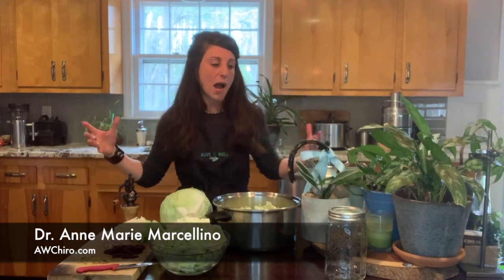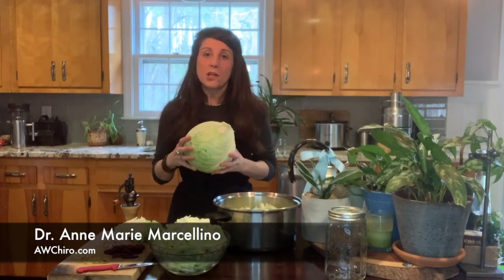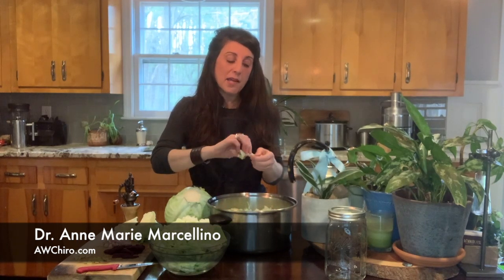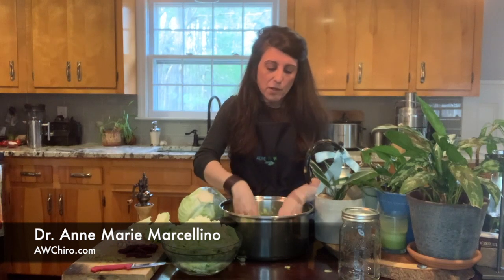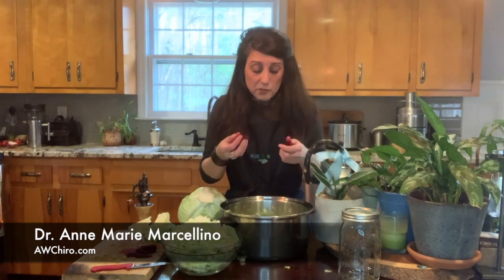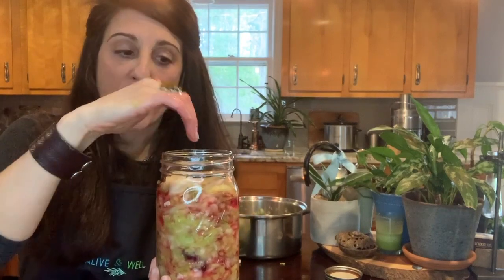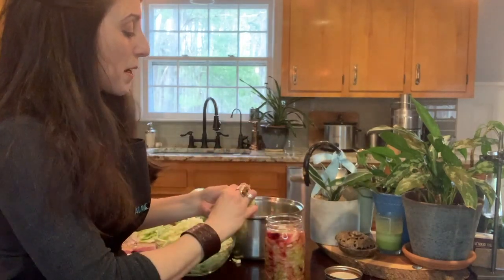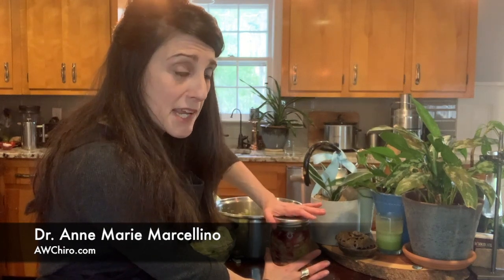Chiropractor near me Probiotic Power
In this video Reading, MA Chiropractor, Dr. Anne Marie Marcellino talks about probiotics and how they help you to have good gut health.  A lot of of times , our good gut bacteria gets destroyed and it’s over powered by the bad gut bacteria which gives us a lot of digestive issues, brain issues and immune system issues.  So we need to make sure that you’re putting good foods into your body in order to help you heal yourself naturally.  This video explains how to make kraut and how it creates new probiotic activity for you every few days.

NOTE:  Last video we talked about prebiotics and how they set the stage for the probiotic to come in to help you to create good gut bacteria.  I also gave you a prebiotic recipe.

Have fun with it.  Enjoy yourself.  Remember, Health is a Choice.  Choose to Be Alive & Well.

Chiropractor near me Reading MA Chiropractor, Dr. Anne Marie Marcellino of Alive & Well Chiropractic specializes in wellness care, acute and chronic pain, nutrition, weight loss, pediatrics, spinal correction and extremity adjustment.

Having practiced chiropractic in the Reading, MA area for over 20 years, Dr. Marcellino is known as the go to chiropractor in the community.

If you suffer from headaches, back or neck pain, chronic fatigue, thyroid issues, fibromyalgia, or have children who suffer from learning disabilities or ADHD, or you just want to become healthier contact us at:

Alive & Well
2 Linden Street
Reading, MA 01867

This information is provided for educational and entertainment purposes only and does not necessarily reflect the opinion of the practitioner that you received it from. It is not intended as a substitute for professional advice of any kind. Alive &amp; Well Chiropractic, Inc. assumes no responsibility for the use or misuse of this material. It is intended as a sharing of knowledge and information only.